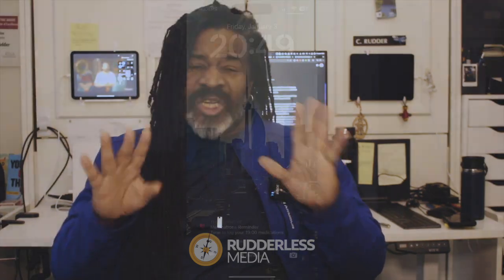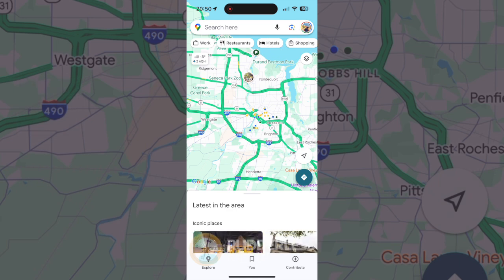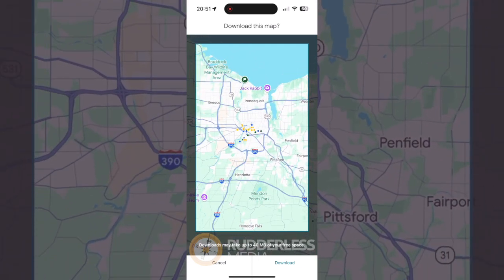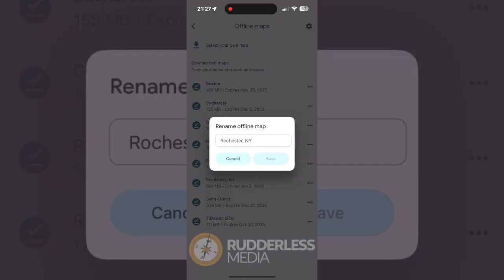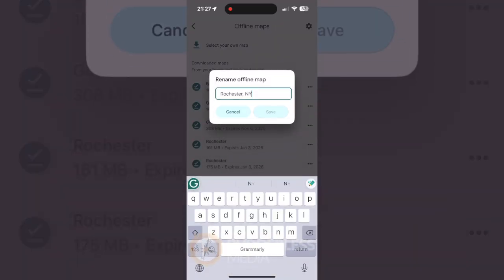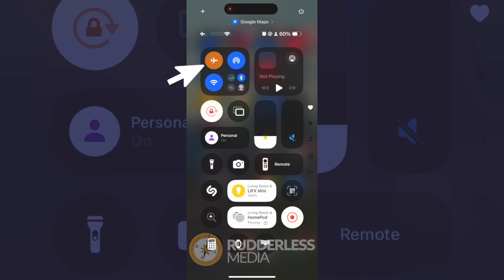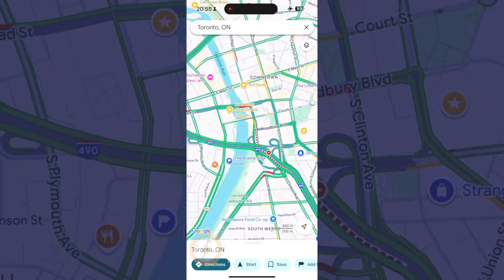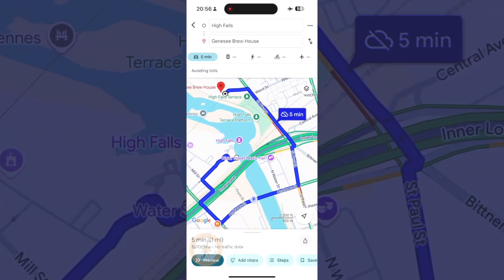How to Download Google Maps Offline NEVER Get Lost Again! ✈️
NEVER get lost again! This ONE trick will change how you travel. 🗺️

This is the gear I used to create this video.
Cameras:
Osmo Pocket

Microphones:
DJI Mic 2 (x2) (In the field)
Audio Technica ATR2100 (In the studio)

Accessories:
RØDE Microphones DCS-1 Dual Cold Shoe Mount
Lacdo 14 inch Laptop Sleeve Case for ASUS VivoBook Zenbook Flip 14
SMALLRIG Clamp w/ 1/4" and 3/8" Thread
Osmo Pocket 3 Expansion Adapter
ULANZI Phone Tripod Mount Holder for iPhone

Office:
VIVO Electric Height Adjustable 152cm x 61cm Memory Stand-Up Desk
Power Bars with Surge Protector:
Glide Gear 3 in 1 TMP 75 Laptop Smartphone Prompt DSLR Video Zoom Teleprompter
PC Gaming Headset Headphone Hook Holder Hanger Mount

Our mission at Rudderless Media is to empower curious explorers of all experience levels to travel confidently and meaningfully by providing engaging educational content and fostering a community of passionate adventurers.

⌚️ Timecodes ⌚️

00:00 - NEVER Get Lost Again!
01:00 - Why Offline Maps?
02:15 - Step-by-Step Download
04:04 - Offline Navigation
05:10 - Pro Tips

Learn how to download Google Maps offline and NEVER get lost again! This step-by-step tutorial shows you how to use Google Maps without internet, perfect for travel, hiking, and road trips. ✈️